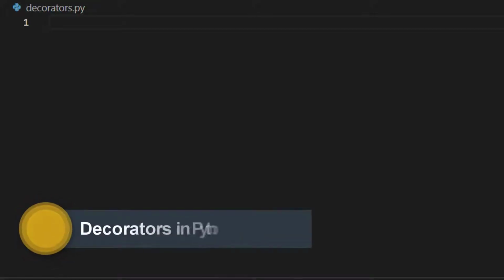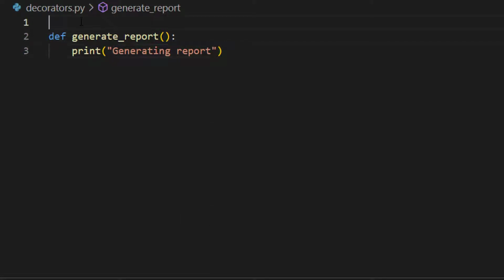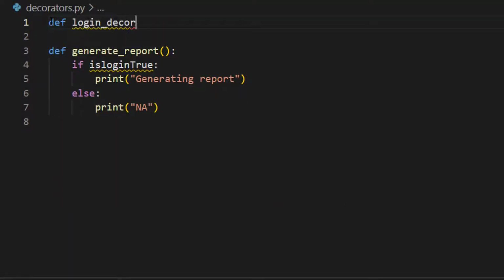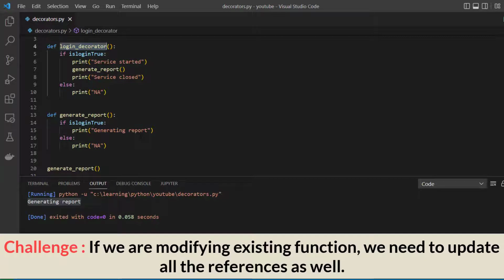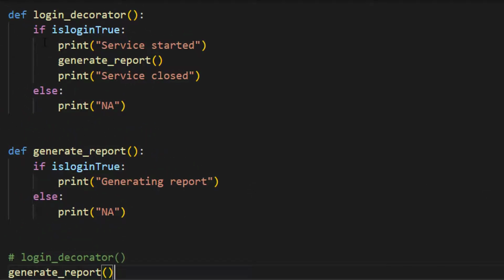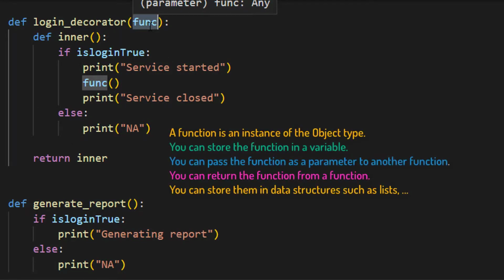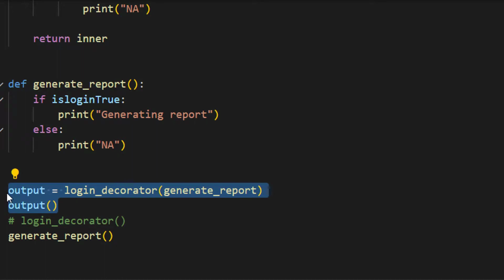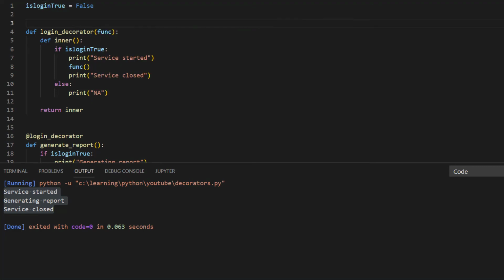Python Tutorial: Decorators in python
Decorators are a highly effective and helpful Python feature
because we can use them to change the behavior of a function
or class. We use them to wrap another function in order to enhance
its functionality without having to change it permanently.